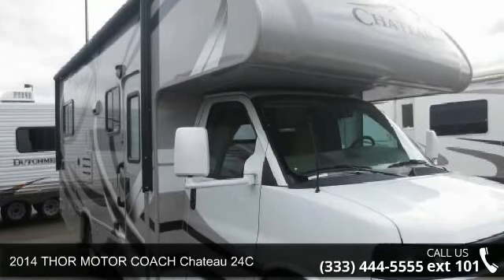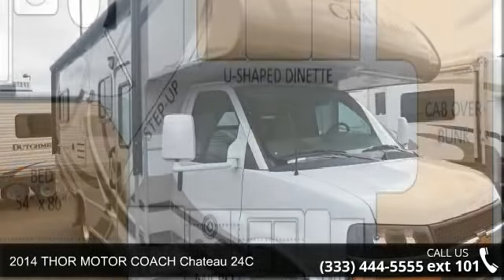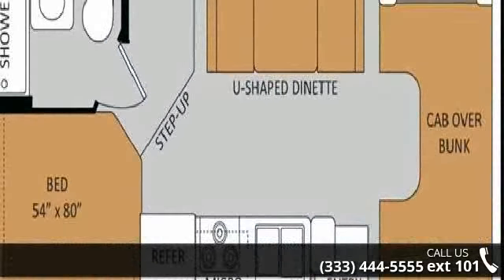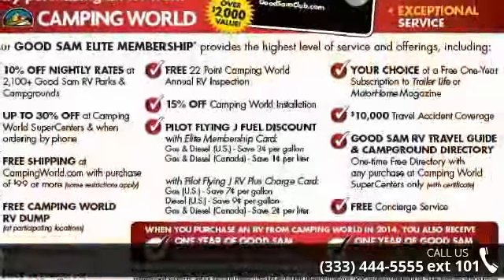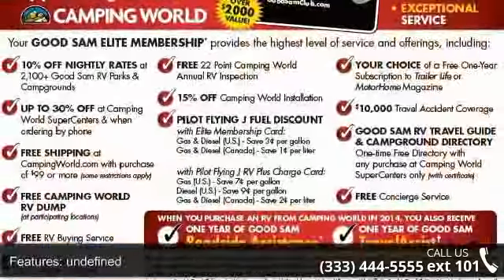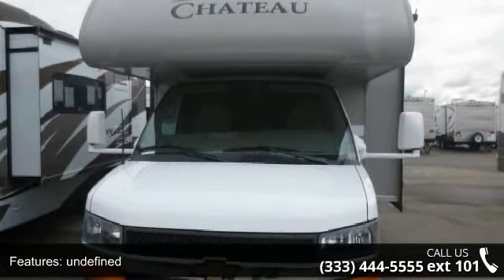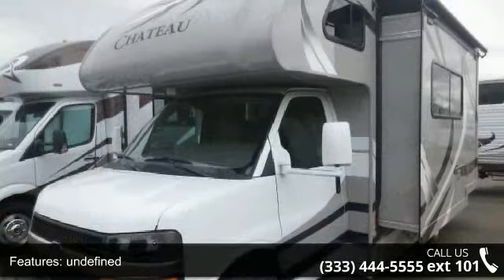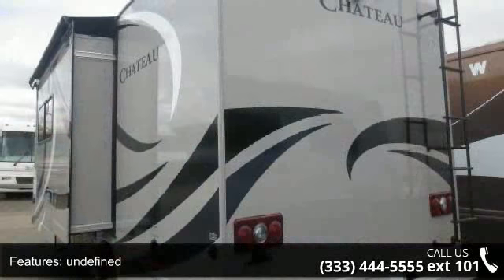2014 THOR MOTOR COACH Chateau 24C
32in TV/DVD Combo, 6 Gallon Gas/Elec DSI Water Heater, Auto Transfer Switch, Automatic Electric Patio Awning, Back Up Camera w/Monitor, Exterior - Sapphire HD-Max, Interior-Caramel Latte, RVIA Seal, Vintage Maple Cabinetry, Wheel Liners,